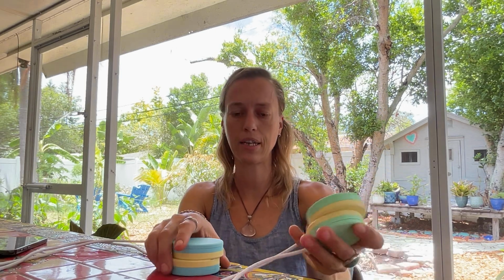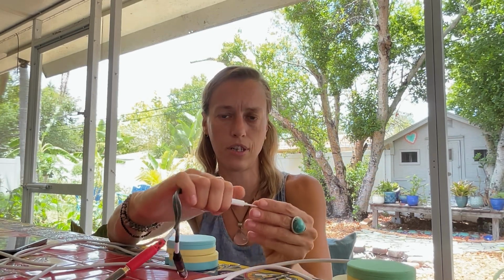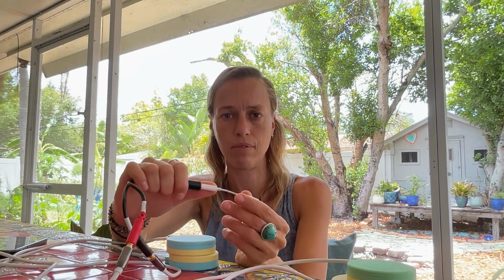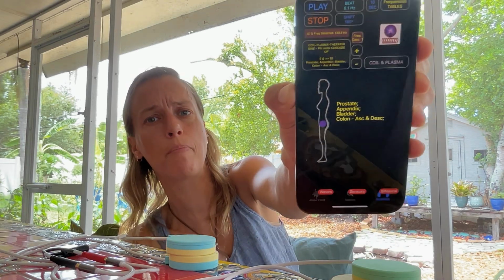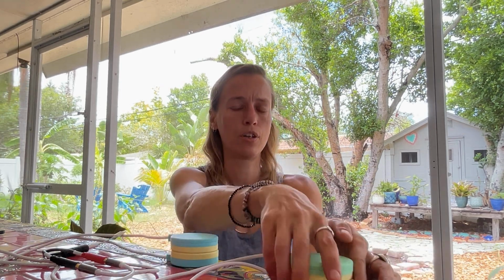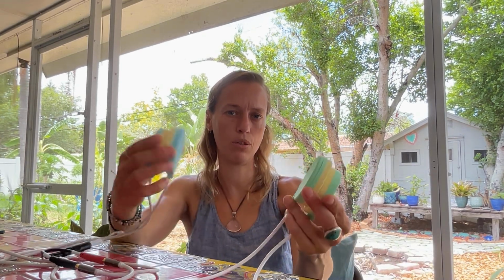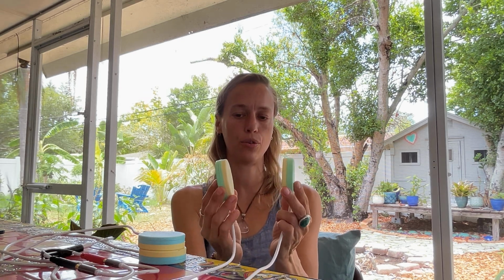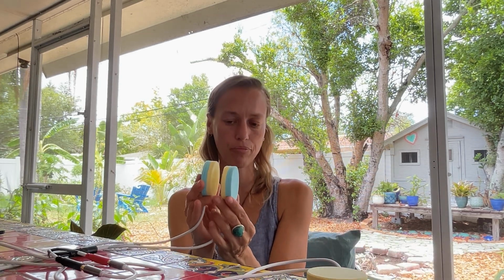Piezophire review, brief instructions, and early testimonials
Here I go over a bit about the science behind the piezophire, how to operate it and the early experiences I and others have had while using it for pain and to promote relaxation.

Find the full product launch video from Dan Winter and Patrick Botte, including detailed science on functionality and early reports at:

I also want to mention this not an affiliate link, I represent my own viewpoint independently regarding this technology and am sharing what I have experienced and heard about others experiencing. I aim to be objective and neutral and help others comprehend how these types of devices function on an energetic level.